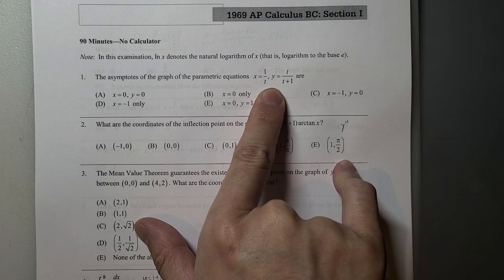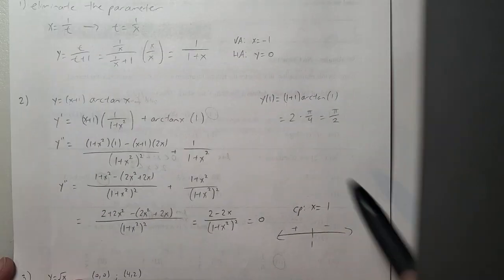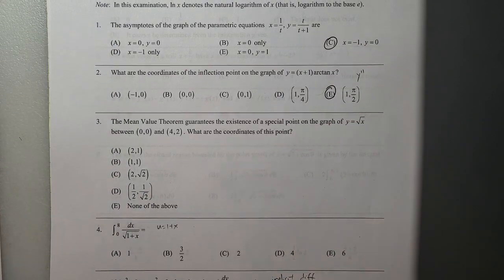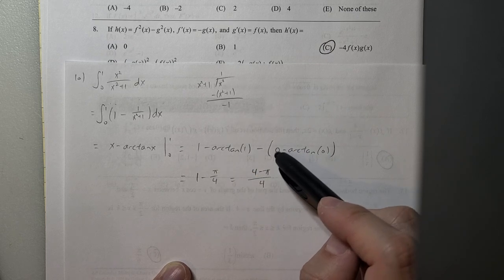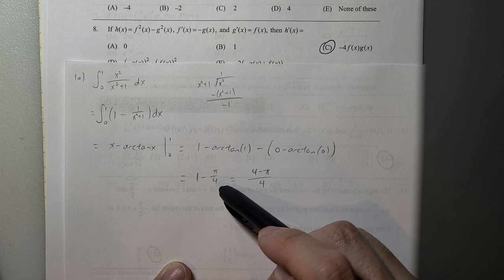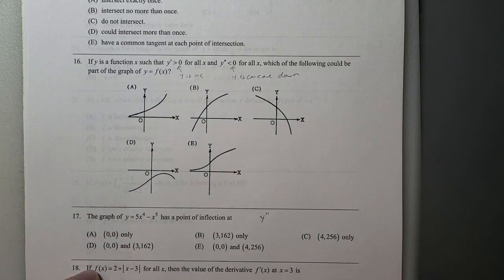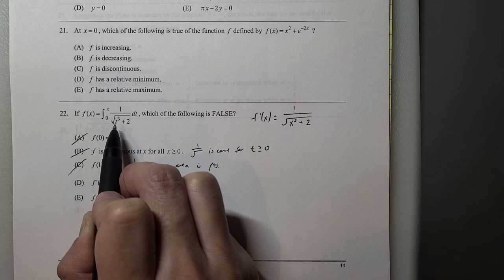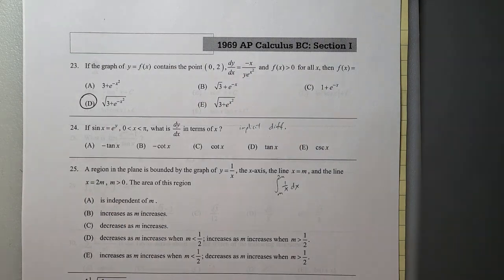[AP Calc BC 1969] Multiple choice problems - part 1